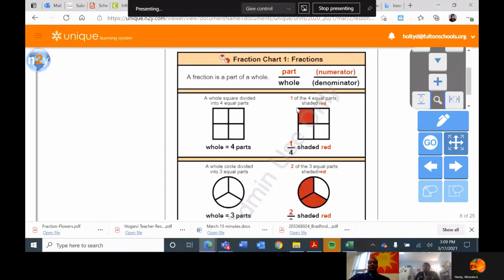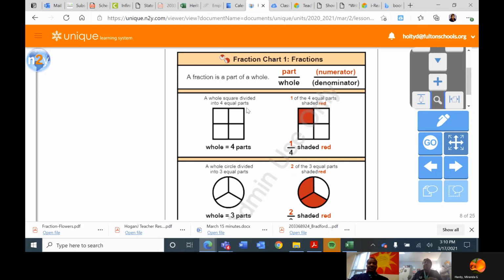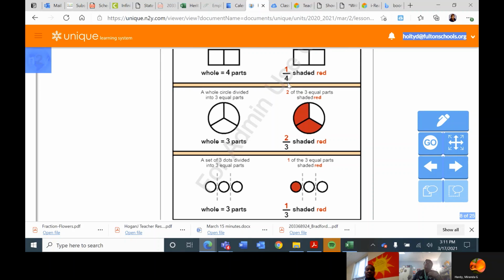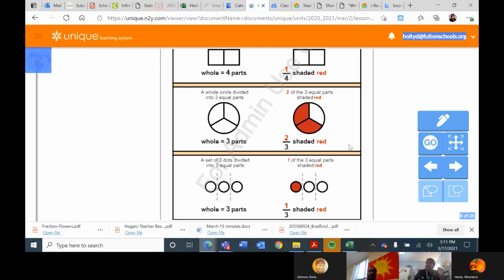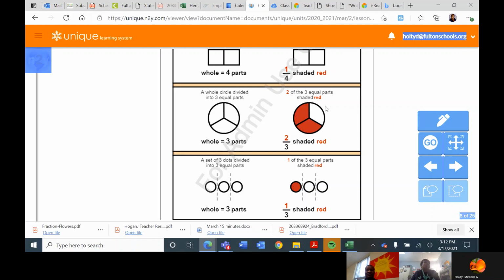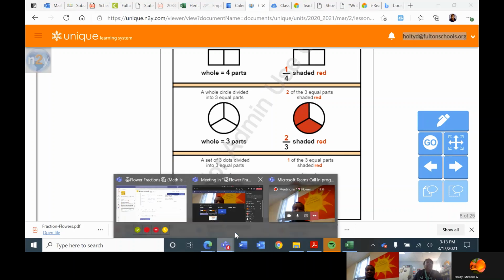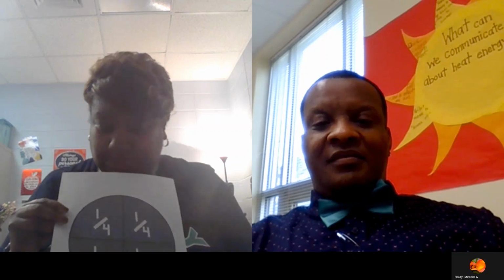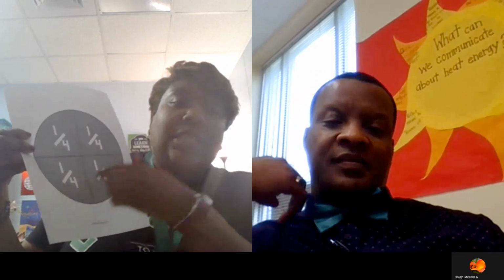Flower Fractions with Exceptional ED updated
HERITAGE ELEMENTARY HOSTED THEIR TITLE I EASY AS PIE MATH WORKSHOP